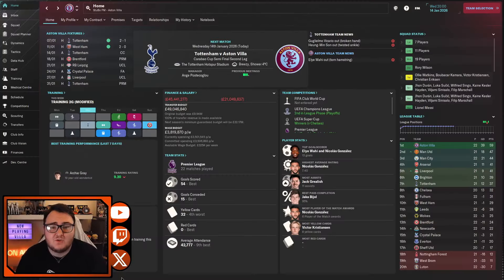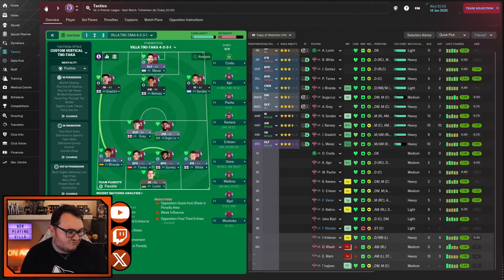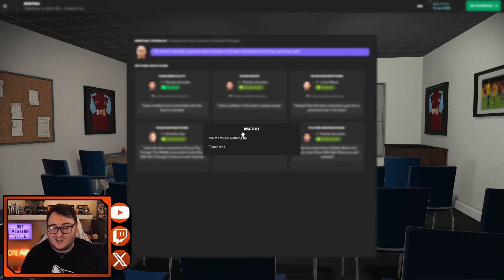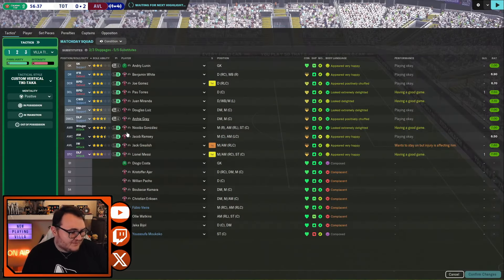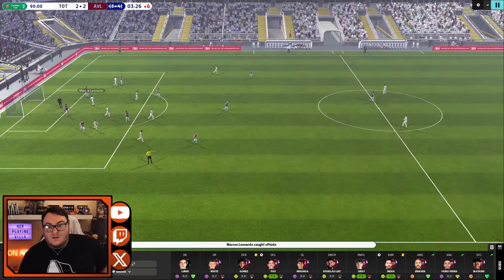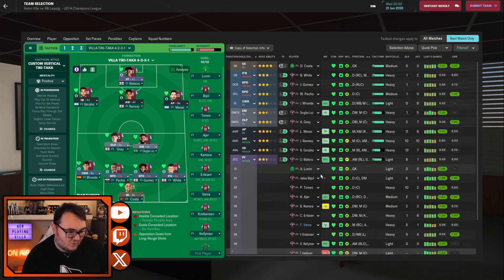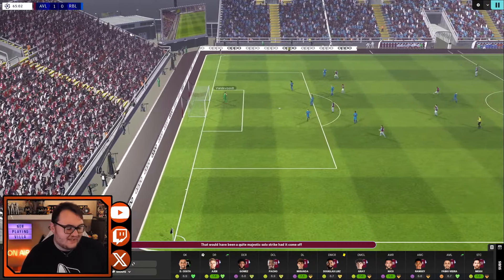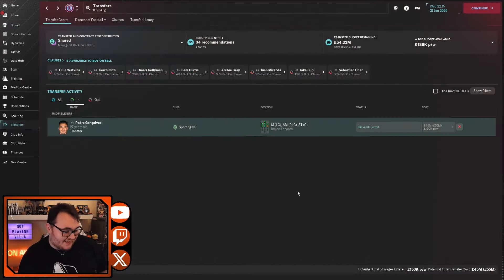ARCHIE GRAY: MVP? | PART 21 | ASTON VILLA | FM24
Welcome to the Aston Villa Save here on Football Manager 2024!

We're going to go two to three seasons with my favourite football club with the aim of bringing silverware back to Villa Park. Will that be the Europa Conference League? Will it be the FA Cup? The League Cup? A Cheeky Premier League? Or a repeat of the 1982 legendary achievement in winning the biggest club prize in football: the Champions League?

Probably not that last one, let's be honest...

LET'S GO.